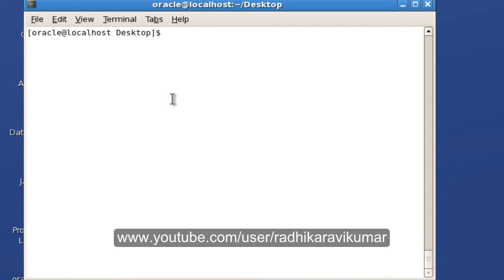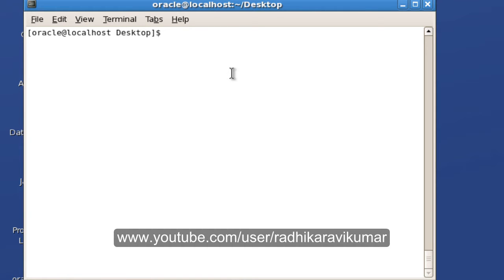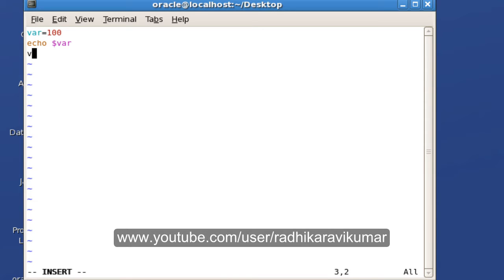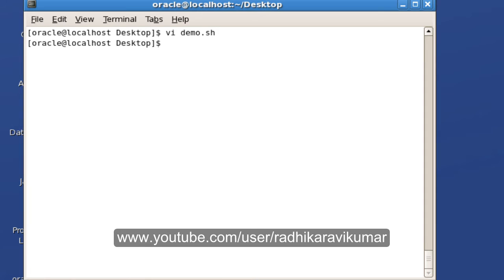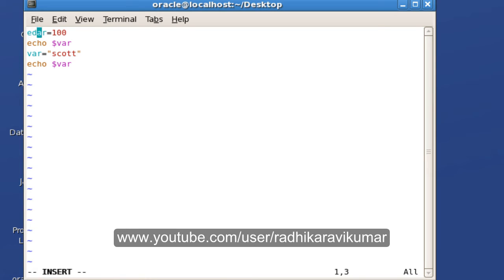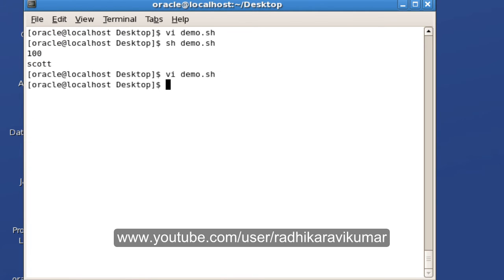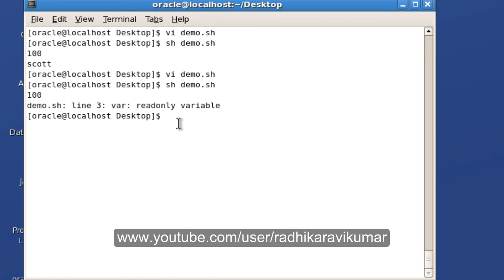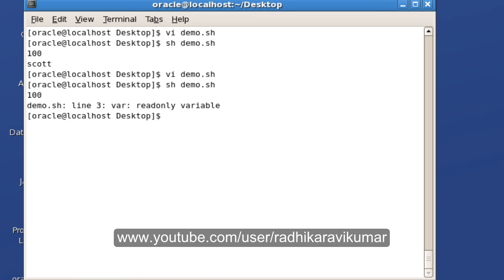Unix: Read only Variables in shell scripting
In this tutorial, you'll learn how to work with read only variables